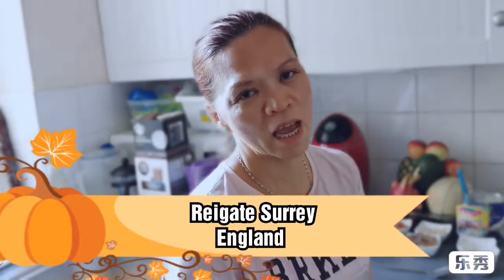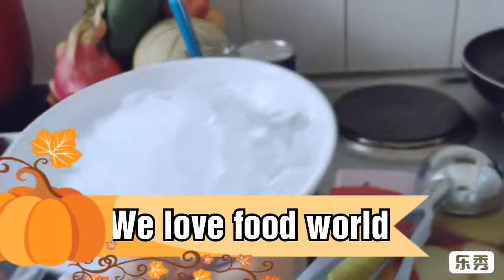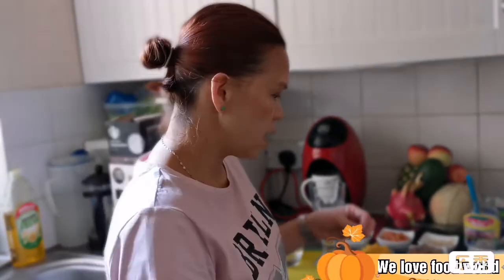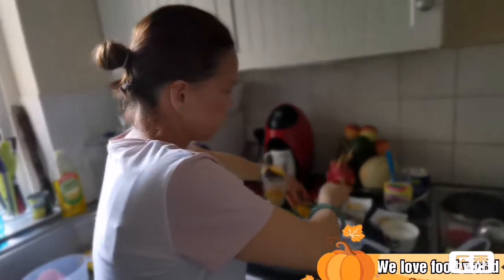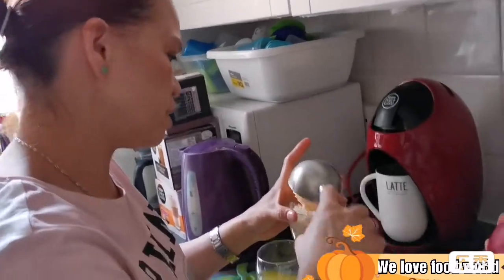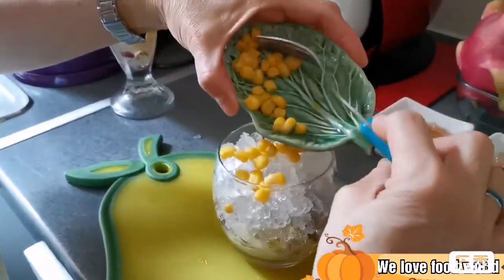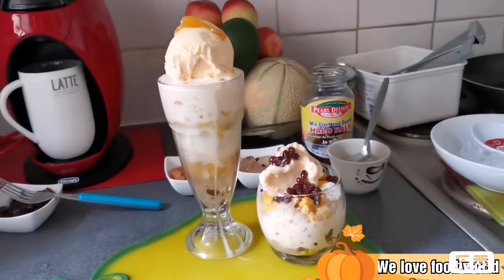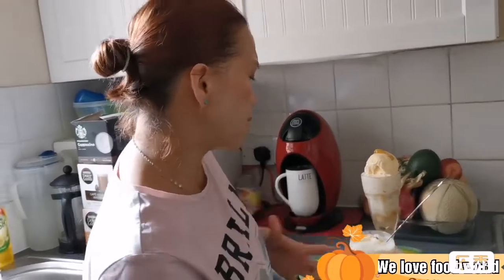Special Halo-Halo Filipino Iced mixed Fruit Dessert halo-halo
We love food world with Ricardo Nunes of madeira Portugal and Antonia septimo of Filipines